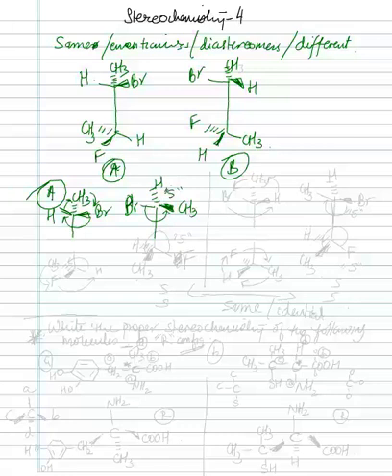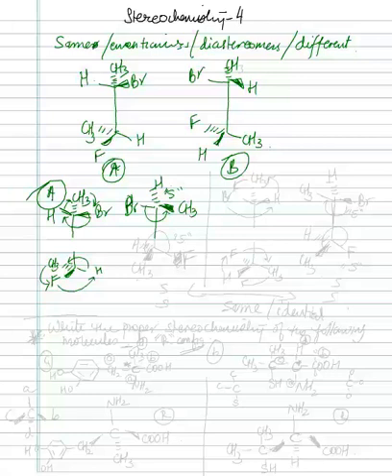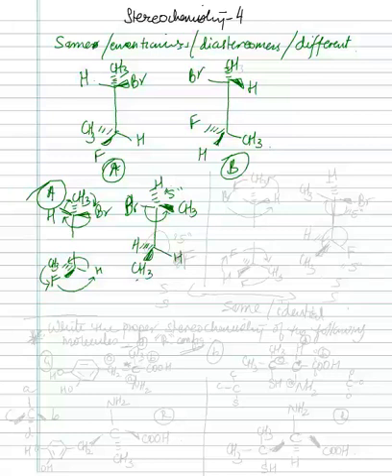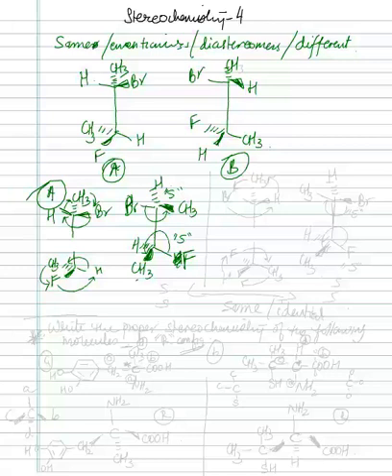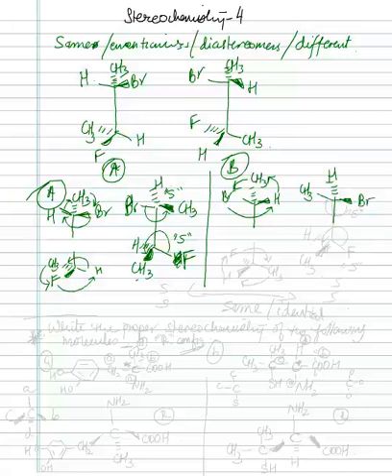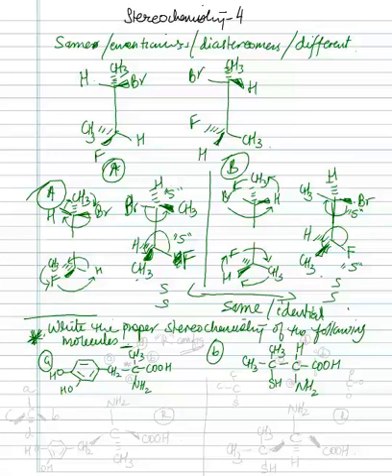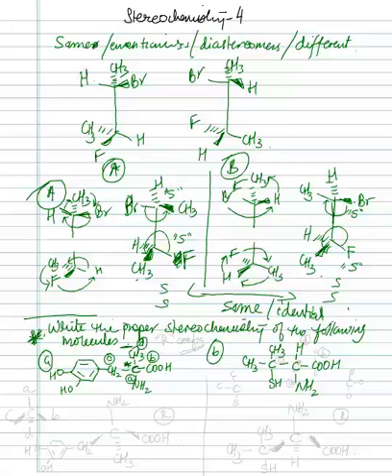PC 05 4StereochemCompareStr3